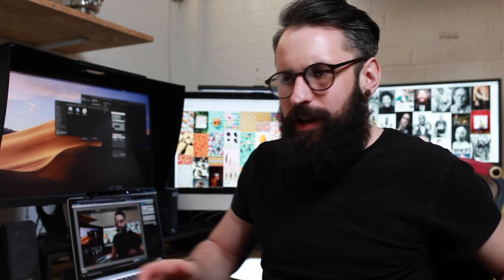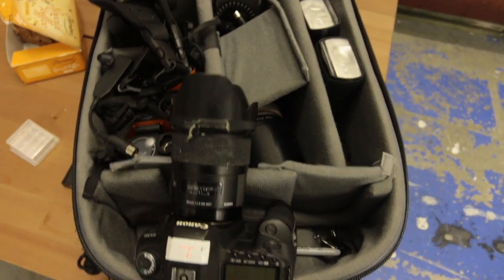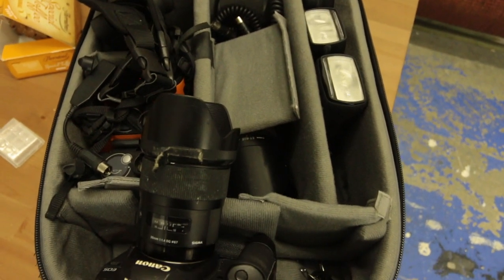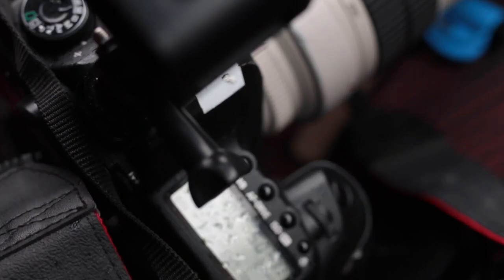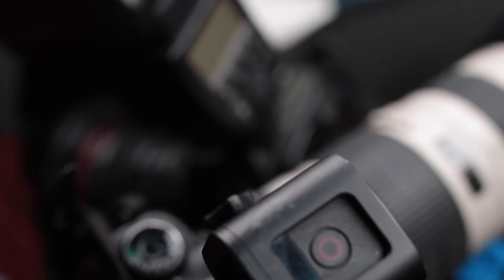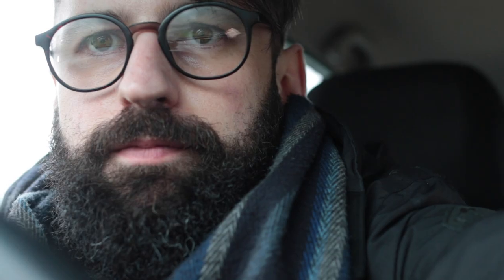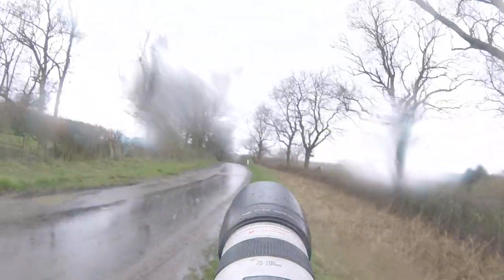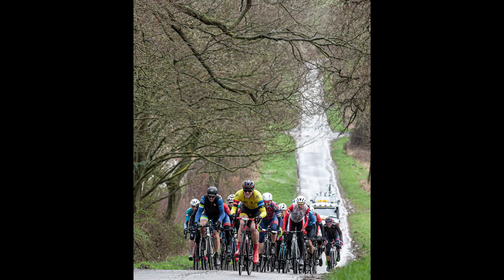Camera Weather Sealing and How to Photograph A Bike Race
I shot this video a while back so it doesn't flow too well as 90% had to be deleted.
Anywho, I went over camera weather sealing and talked about photographing a cycling race that I attended recently. Hopefully it is of interest before my new quarantine format comes into place.